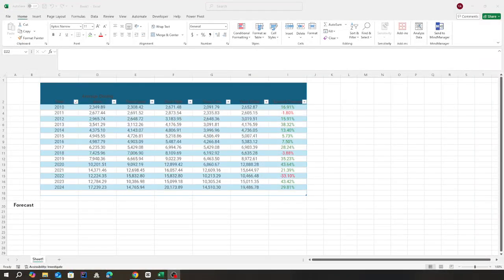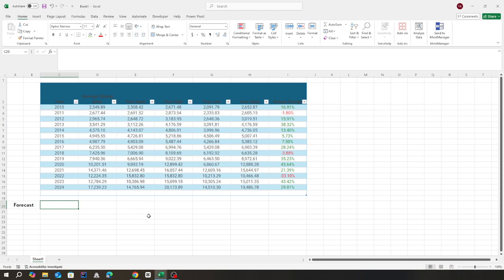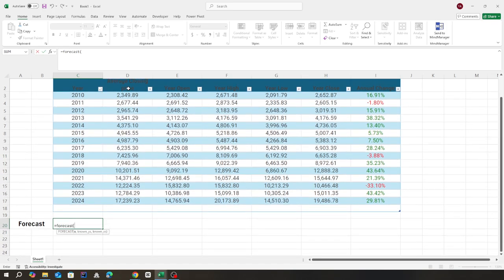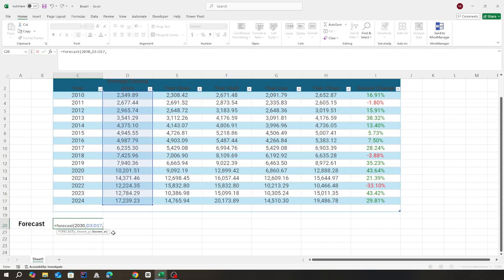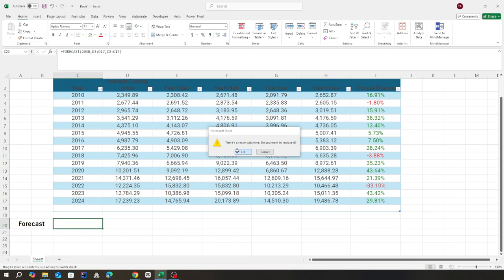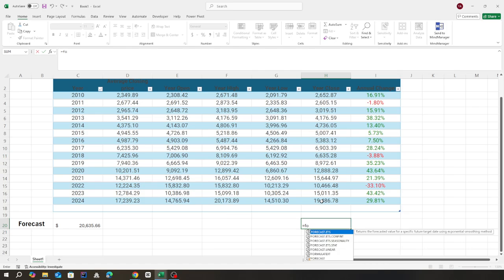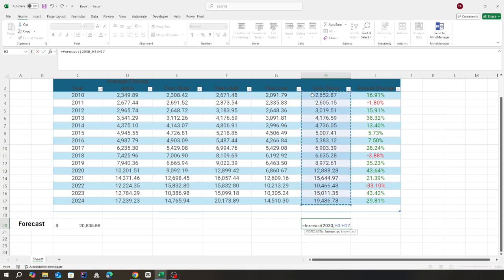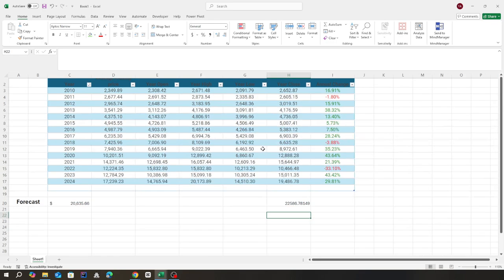How to Use the Forecast Function in Excel